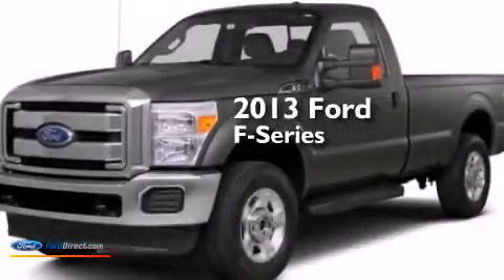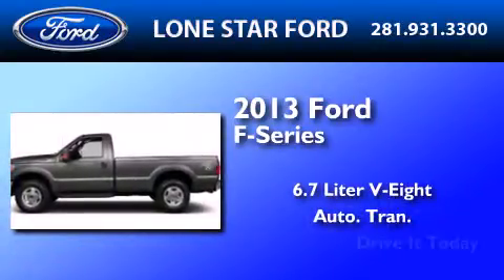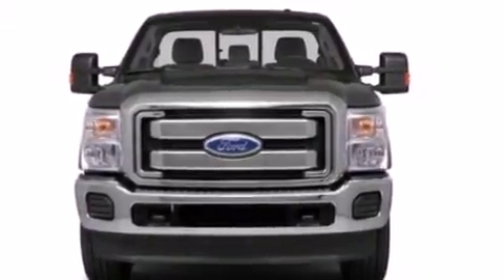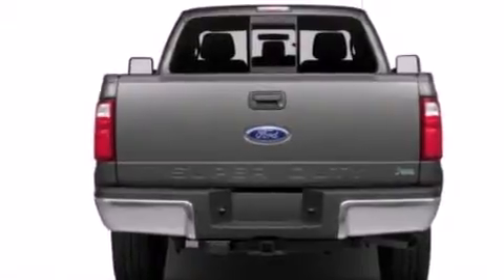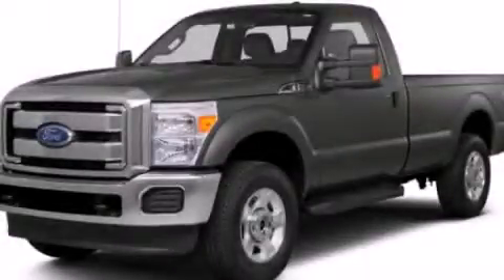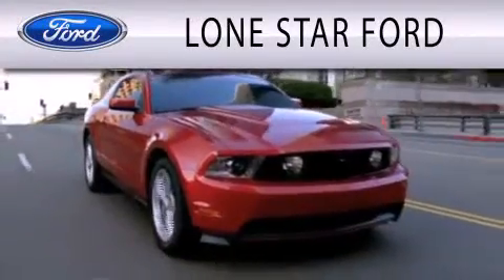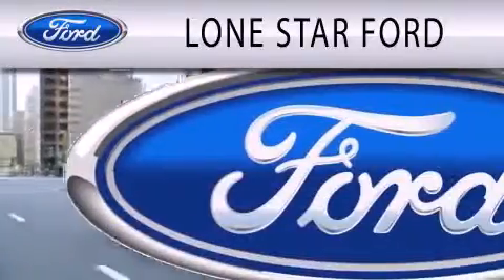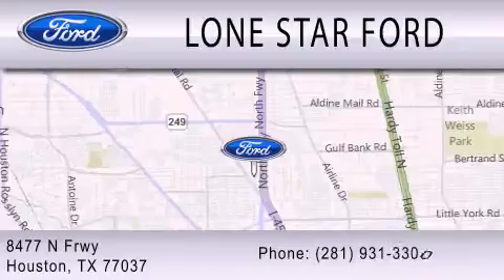2013 FORD F-250 Houston TX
We have been honored to serve the Houston TX area , we promise that your experience at our dealership will exceed your expectations ! Year : 2013 Make : FORD Model : F-250 Engine : 6.7L V8 32V DDI OHV TURBO DIESEL Trans .